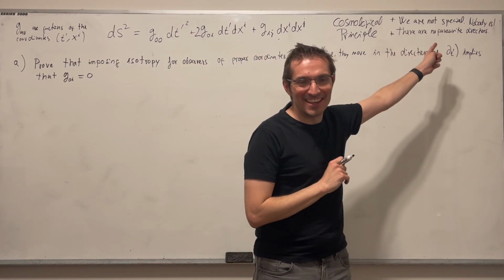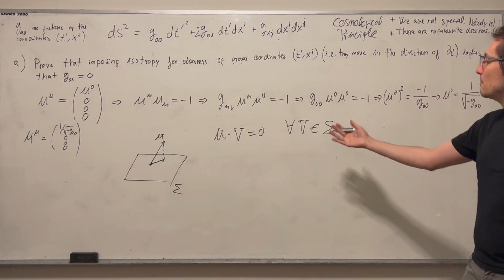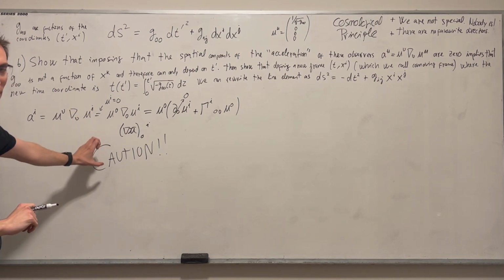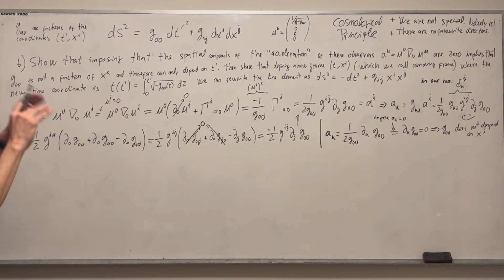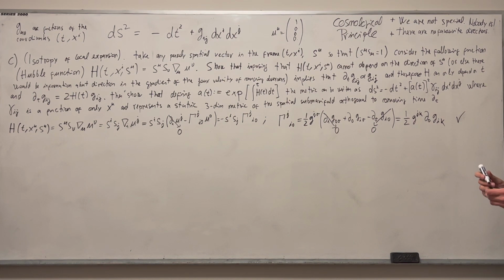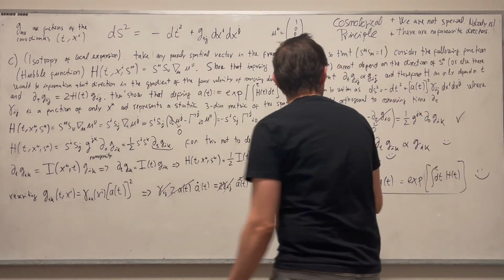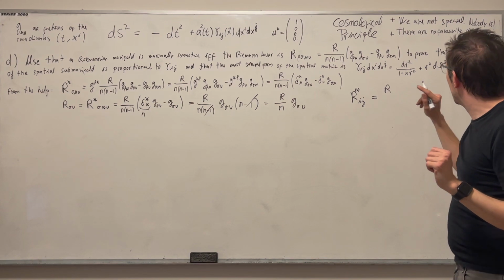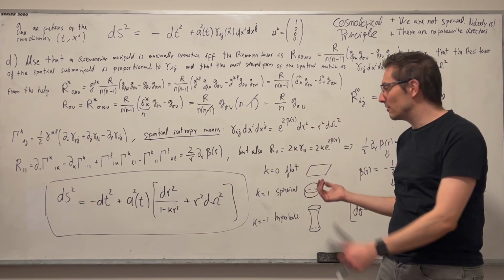Intro to General Relativity - 29 - Cosmology part 1: LFRW spacetime from the cosmological principle